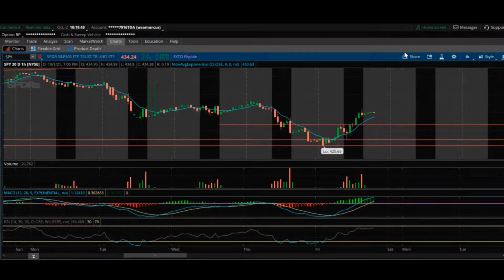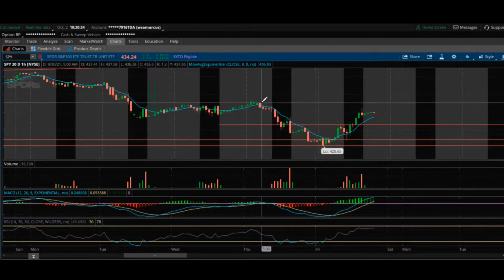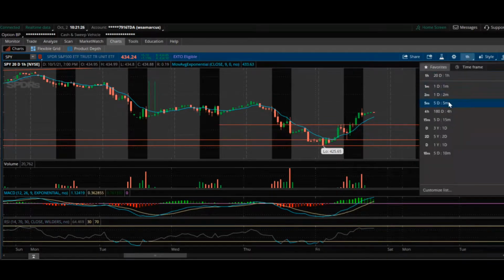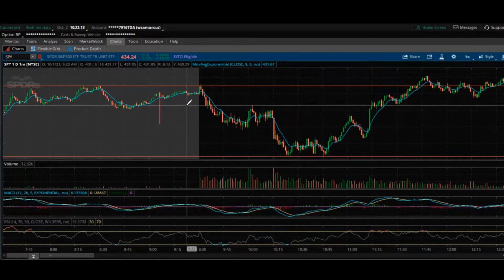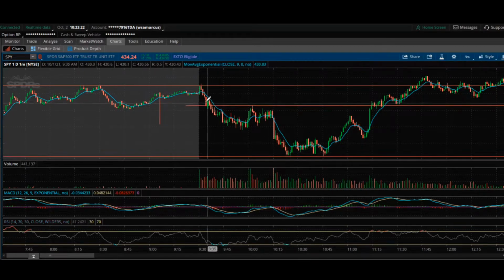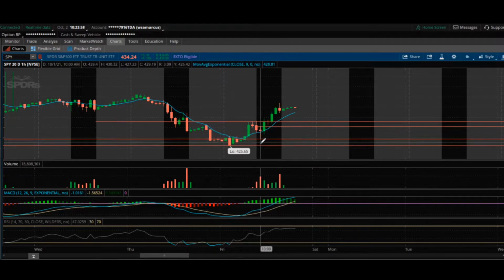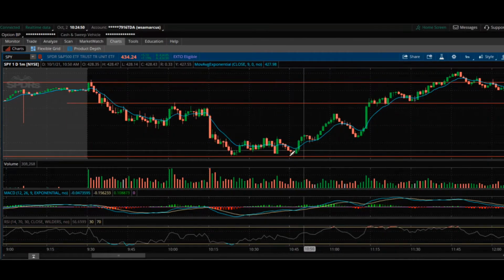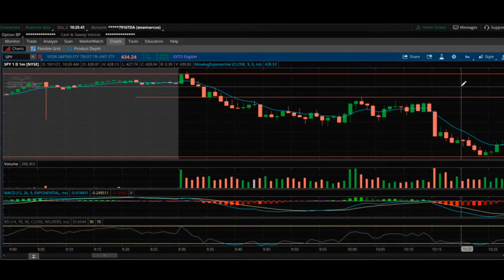Trade Recap / 10/1/21 / Spy Puts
These are not stock recommendations the market is dangerous and should be traded with caution.

Join Robinhood with my link and we'll both get a free stock